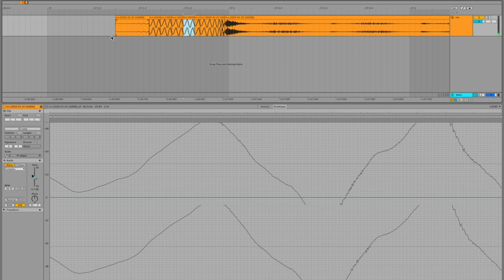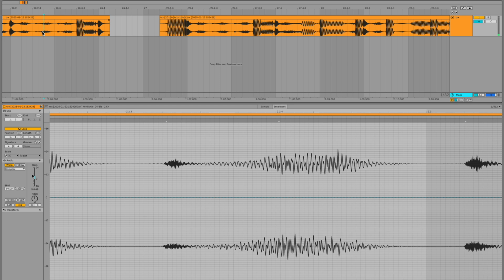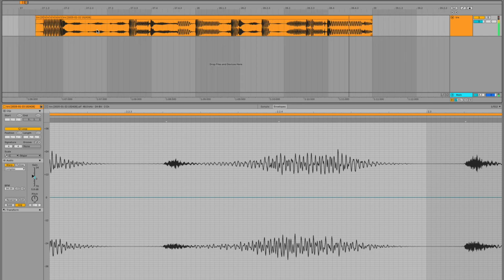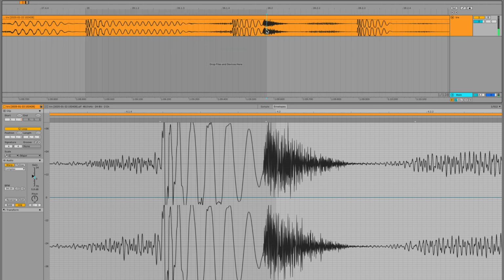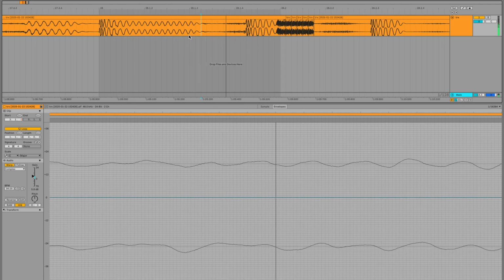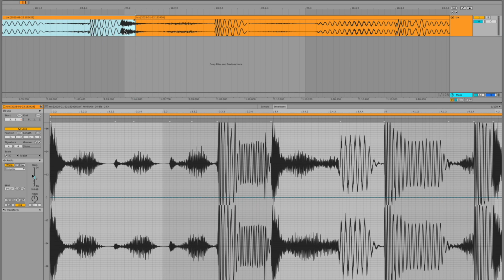Ableton Push - Resample the Beat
Yo, check these techniques out for resampling your beat and doing next level sound design to it.